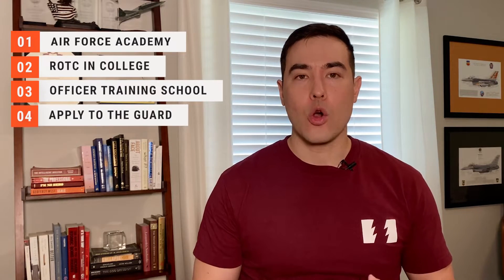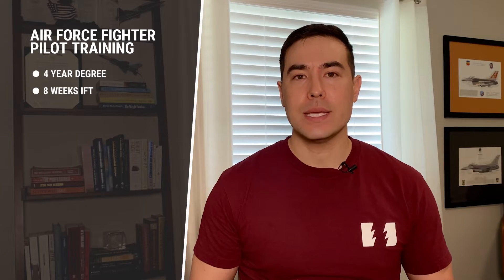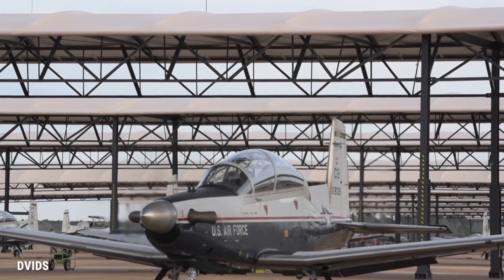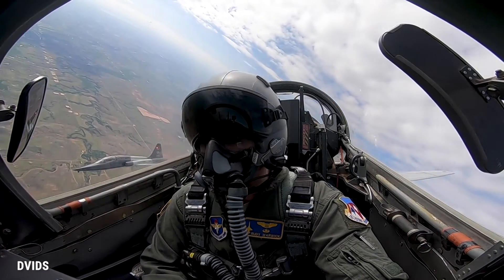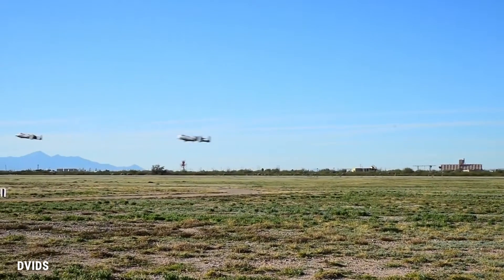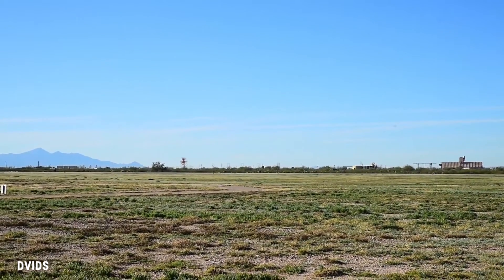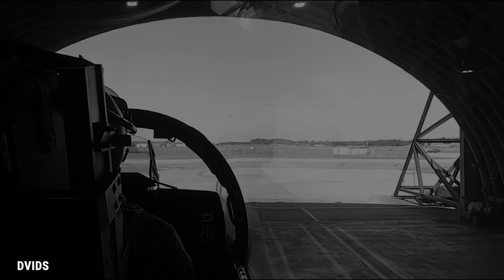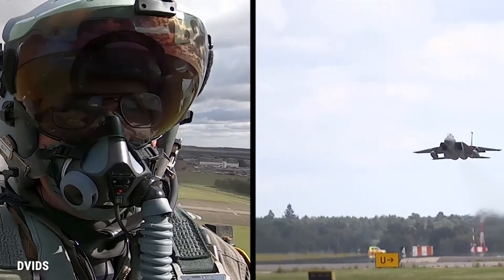Air Force Fighter Pilots | Ep. 2: How long does it take to become a fighter pilot?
Considering a career in the Air Force as a fighter pilot? Justin "Hasard" Lee, U.S. Air Force Fighter Pilot, joins us in this series on all things Fighter Pilots.

In this episode, Hasard goes over the entire training pipeline for fighter pilots in the United States Air Force.

G-Forces and Fighter Pilots: What’s it like to pull 9Gs?

How playing sports can make you a better fighter pilot